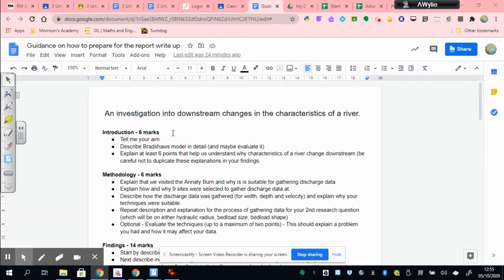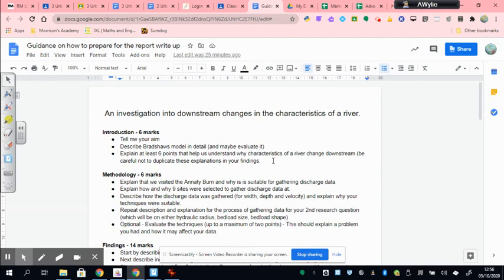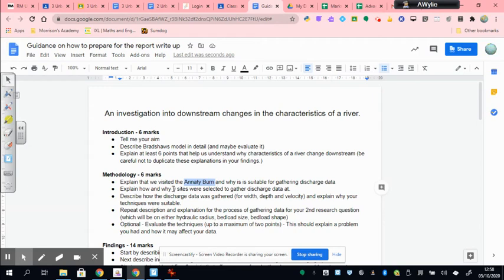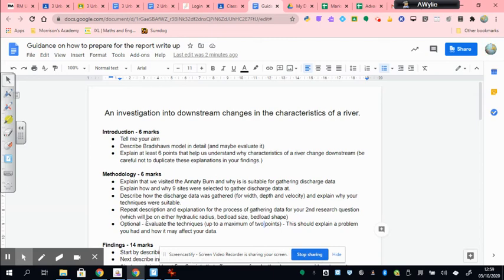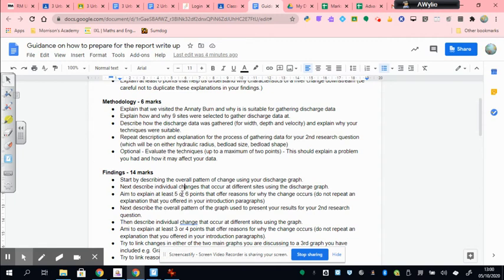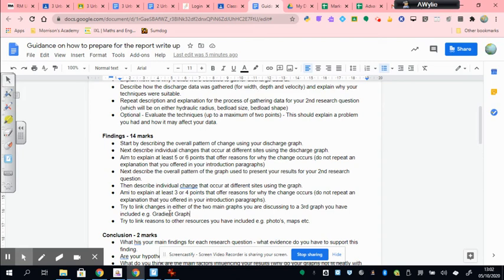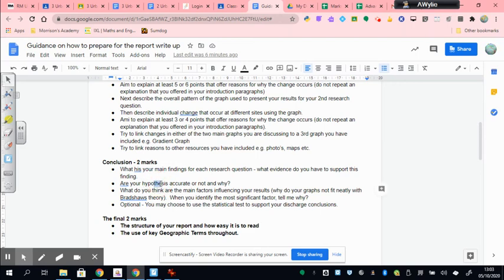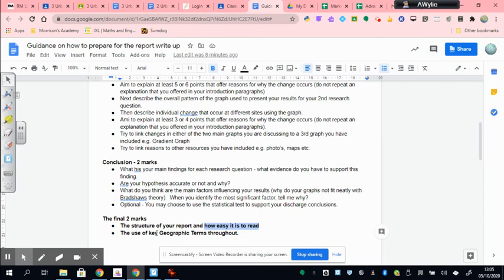Guidance on how to prepare for the Higher report write up